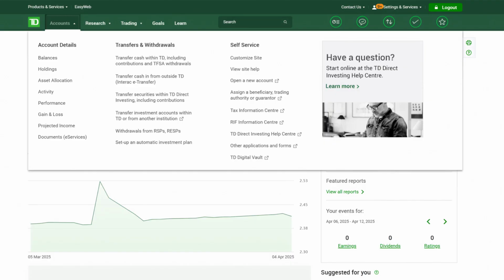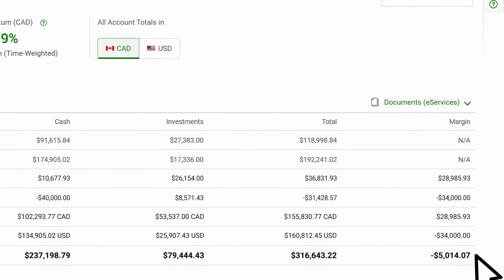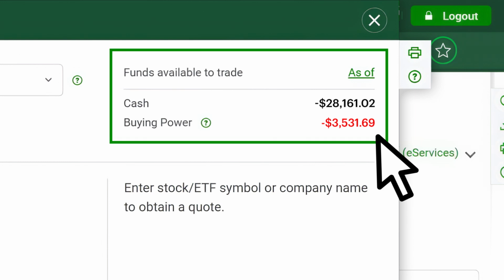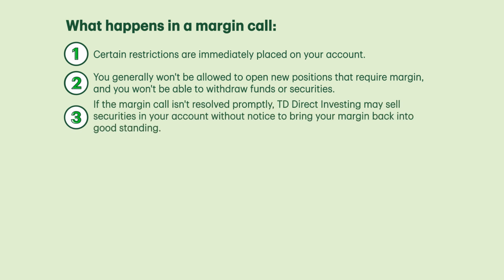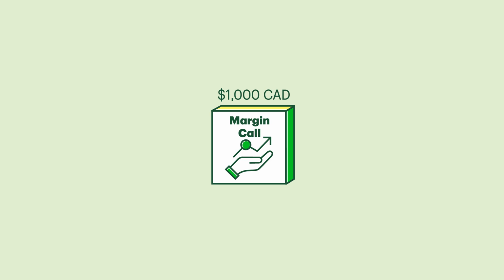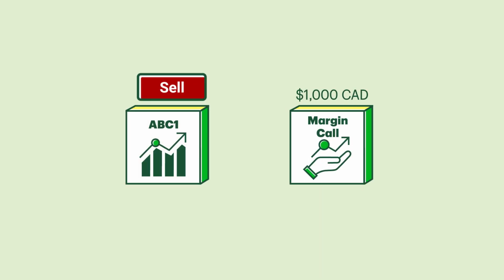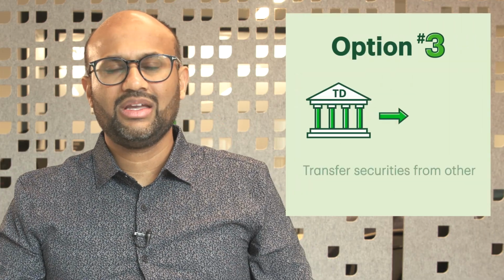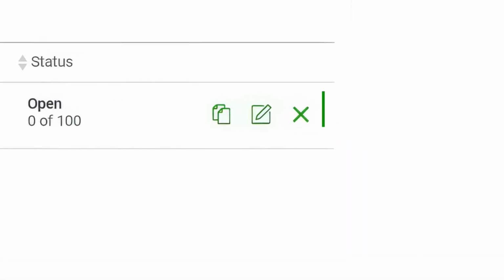What to do if you're in a margin call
If you invest using margin, getting a "margin call" can be stressful especially if the markets are crashing! In this video, we'll show you how to identify a margin call in your TD Direct Investing WebBroker account and, most importantly, how to resolve it quickly and effectively.